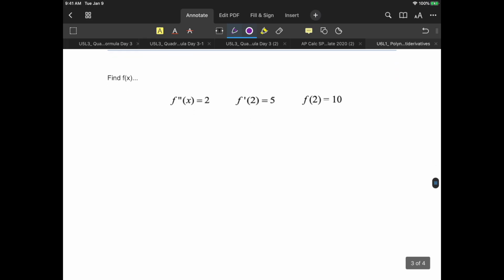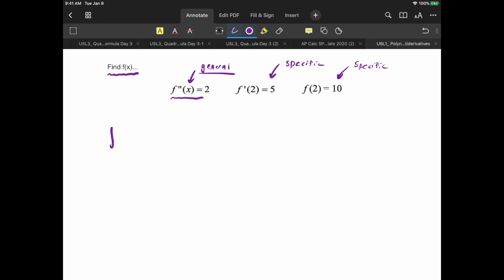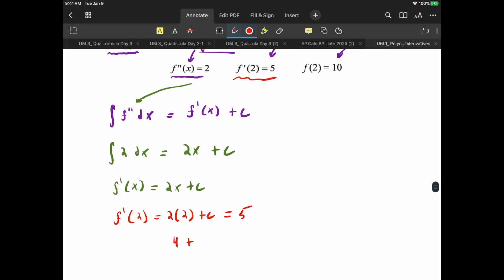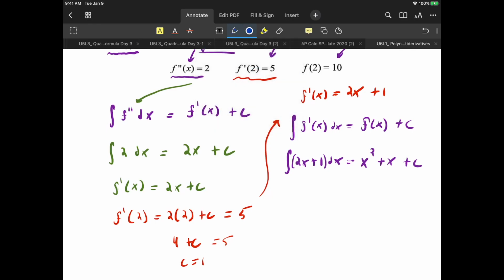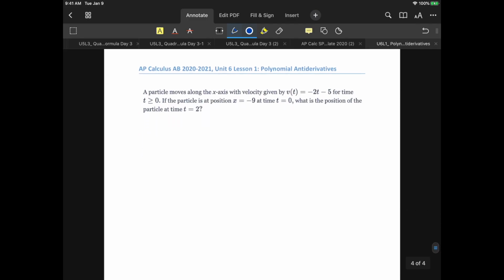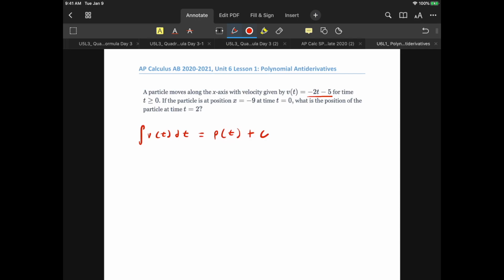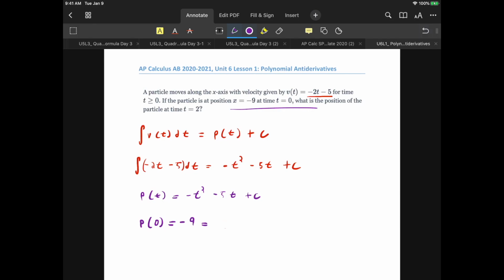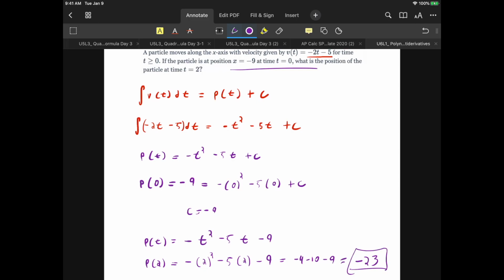U6L1 Antiderivatives Pt. 2